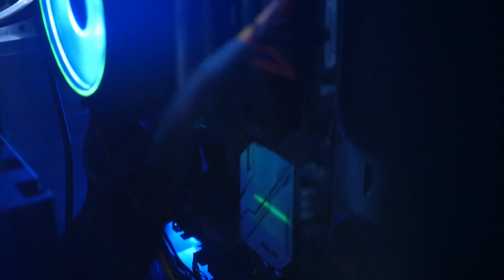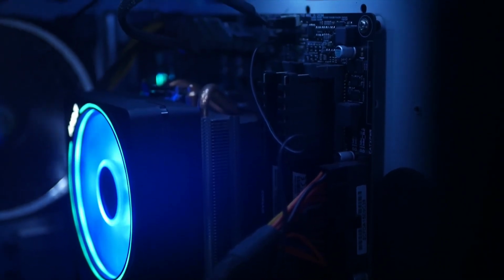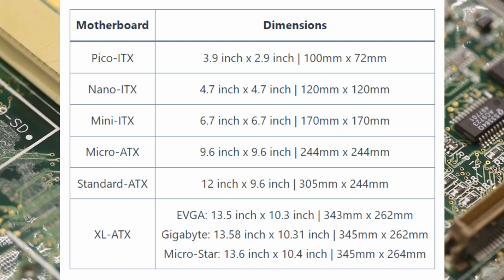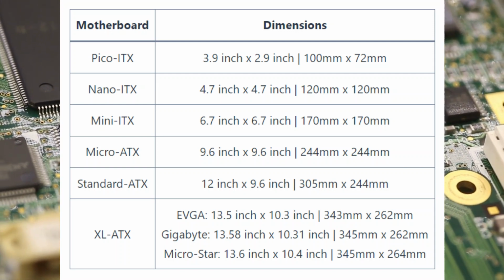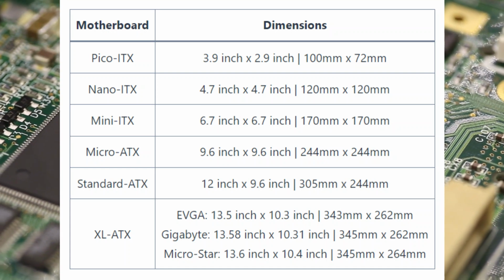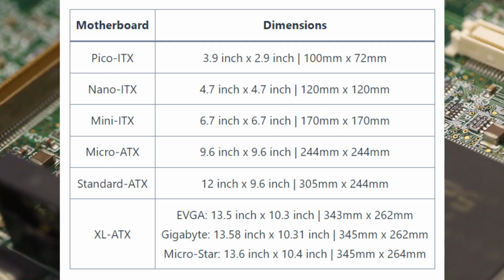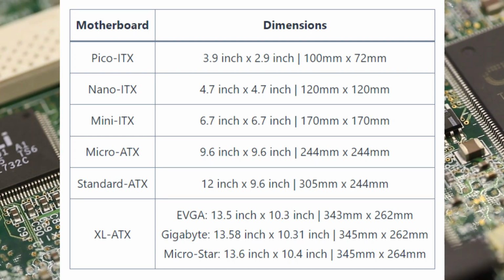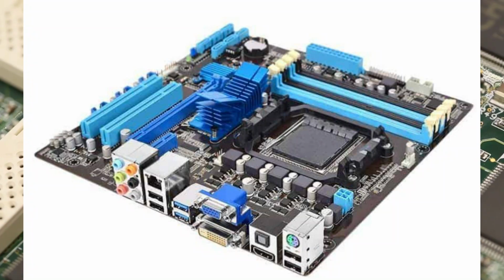Alamin ang mga ito bago bumili ng Computer